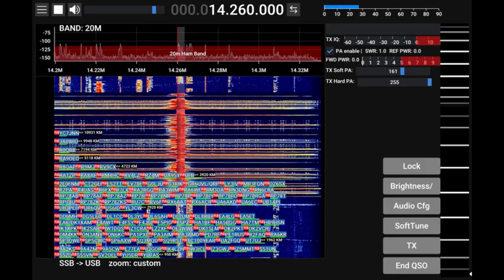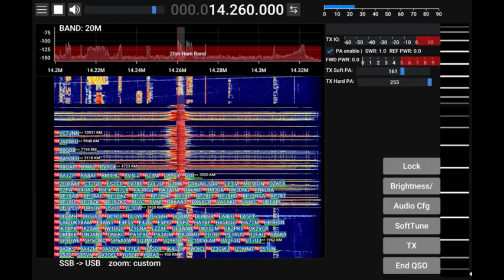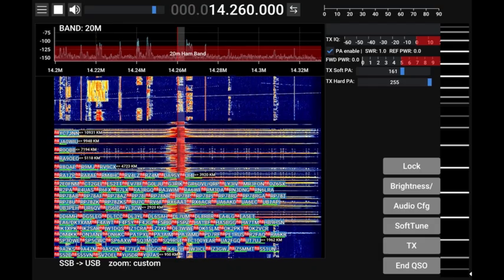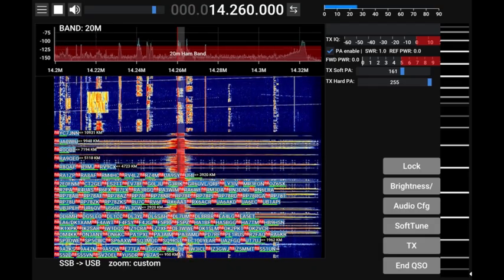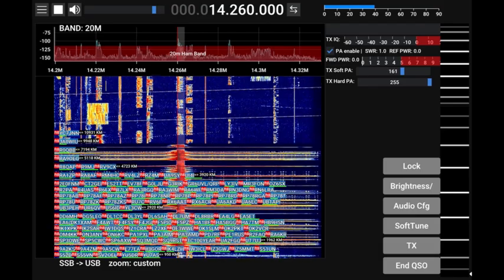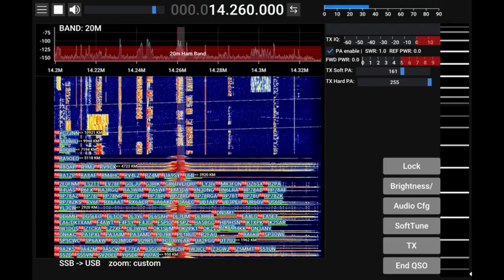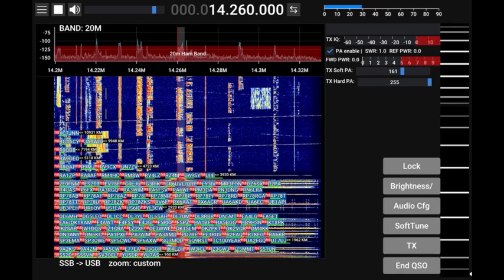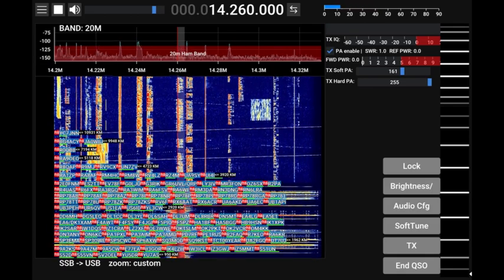sdr++ brown, hermes lite 2, SSB QSO on desktop linux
In this video, I conducted the QSO with microphone NR and microphone SQL enabled. I experimented with high-pass filter setting (low cut), but by the end of QSO I found that setting it at 600 Hz makes reception worse. Also, on this QSO, the TX Soft PA level is too high, clipping occurs too often.

Microphone used was $10 tiny round microphone with crocodile that you can attach to your shirt, it was 20 cm from my face, laying on the keyboard.

"Ins" key on the keyboard was used for TX, so TX button press it is not reflected on the screen.

Full baseband noise reduction was turned on.

software is available at sdrpp-brown.san.systems